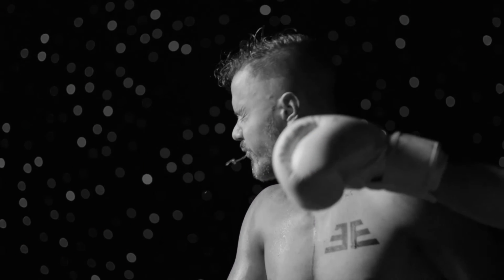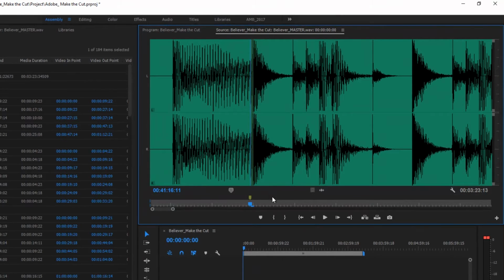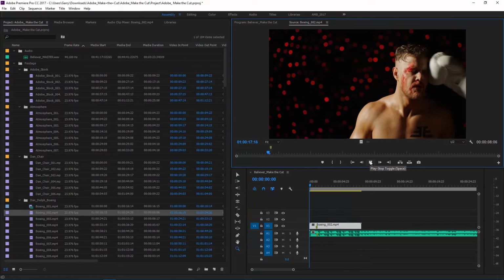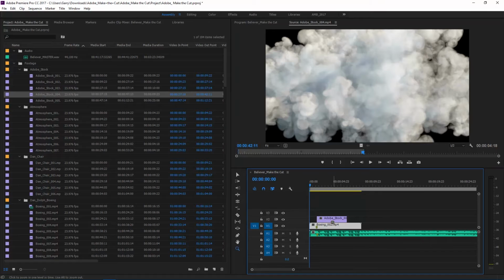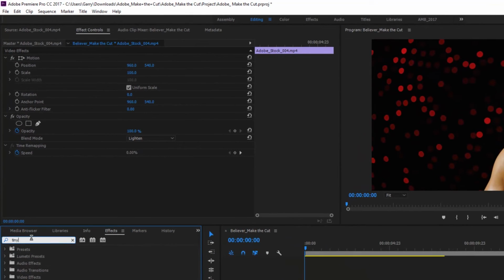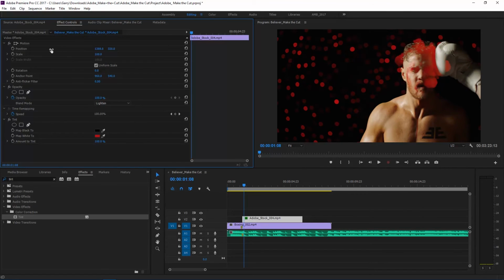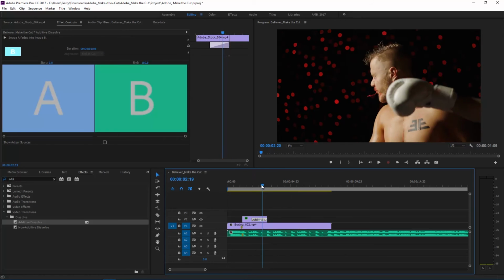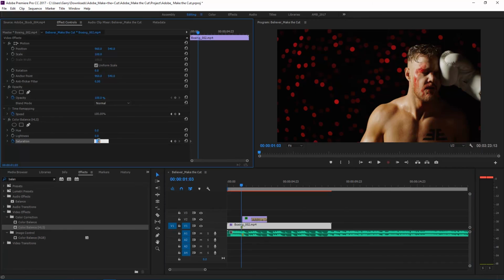Adobe Premiere CC Effects Editing tutorial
Using Adobe Premiere Pro CC to overlay video clips, effects and transitions.